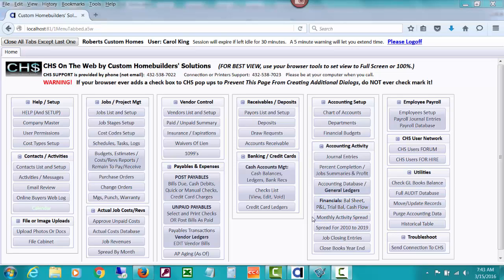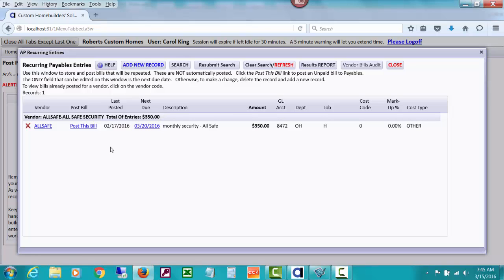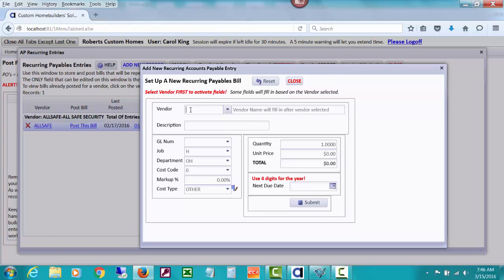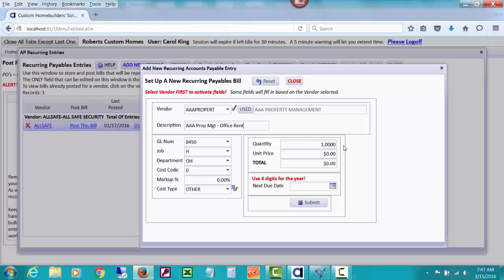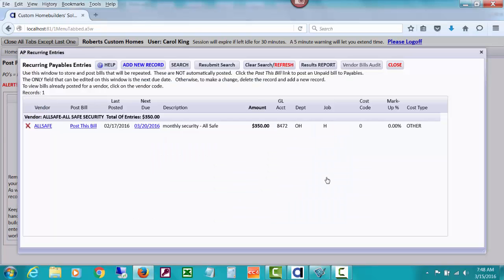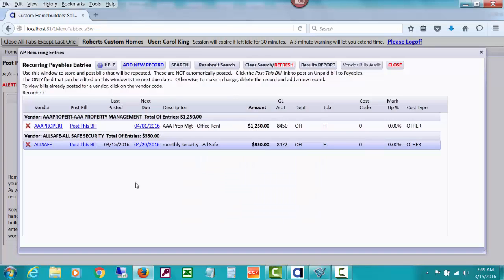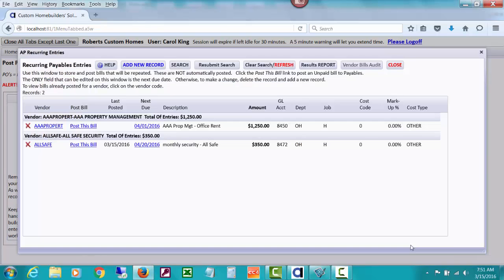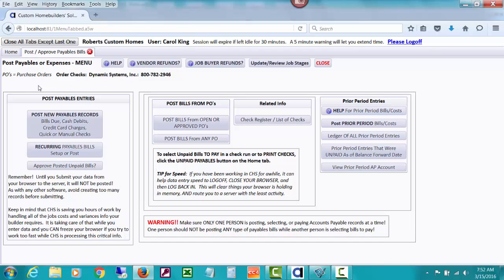4200 50 Recurring Payables Bills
How to set up and post Recurring Accounts Payable bills in CHS.